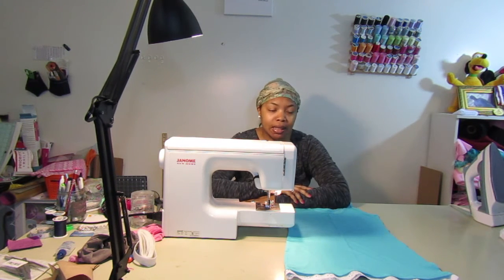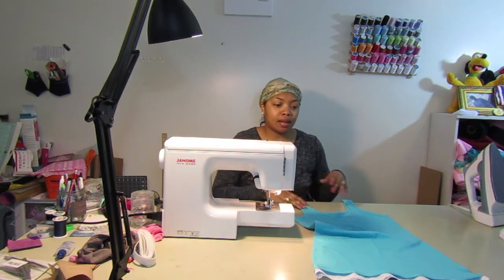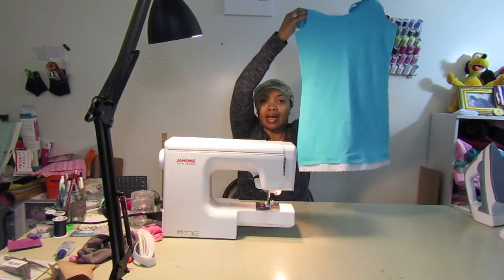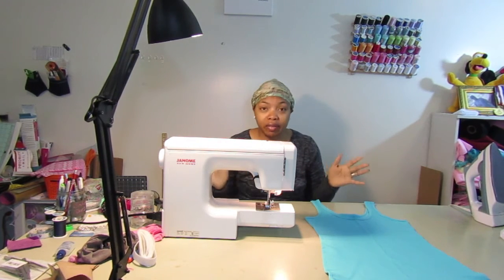DIY: Lace Trimmed Tank Top!